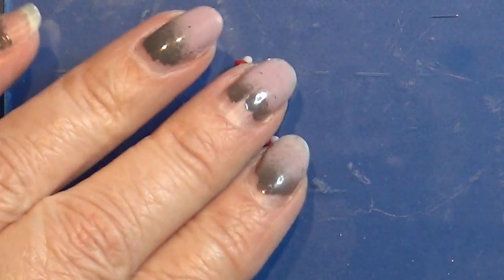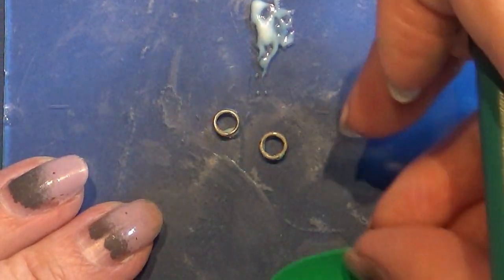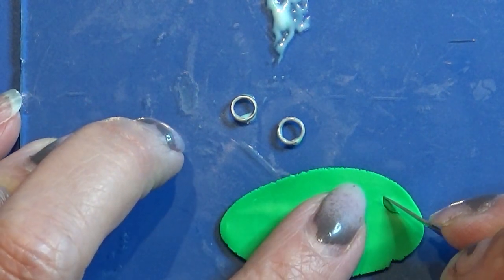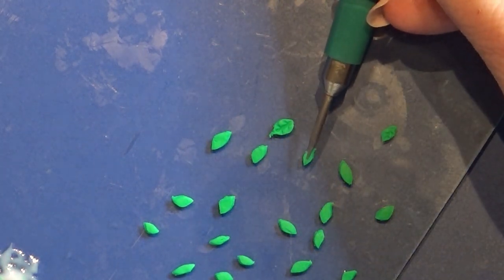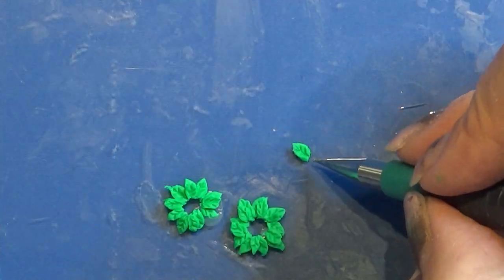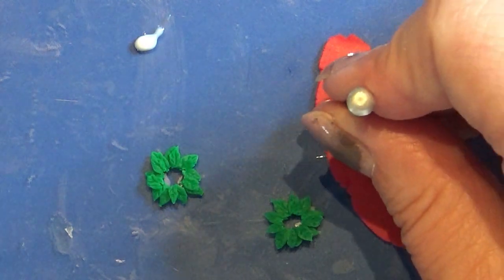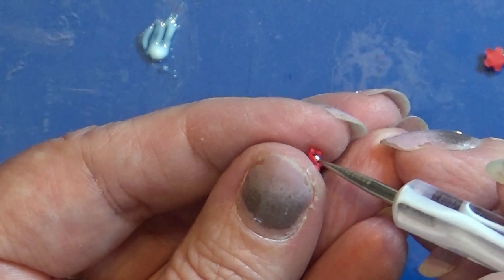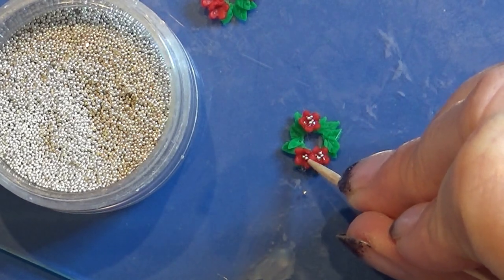Polymer Clay Miniature - Candle Stick Decorations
Making a candle stick decorationd for Christmas of polymer clay - fimo/cernit in 1:12

This can be made in all kind of colors, and is there for usable all year around.

– It Came Upon A Midnight Clear